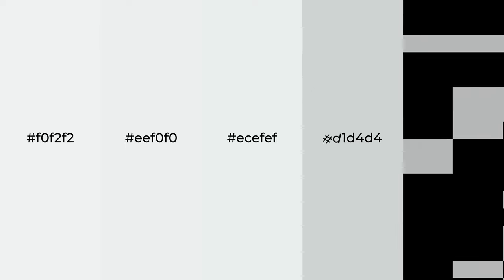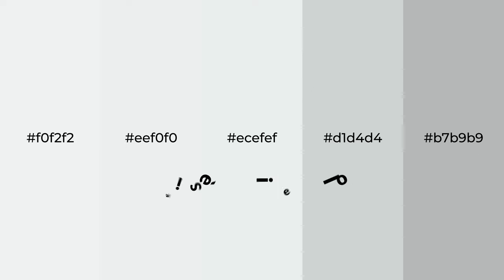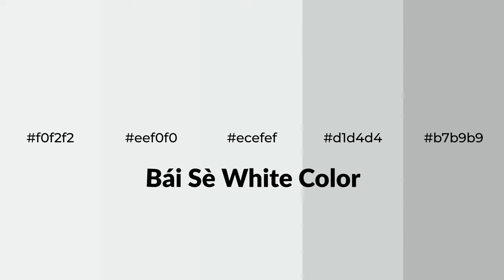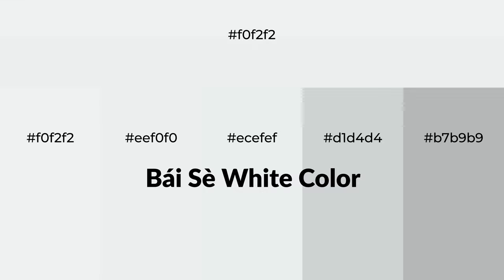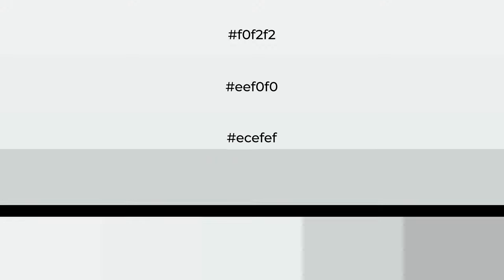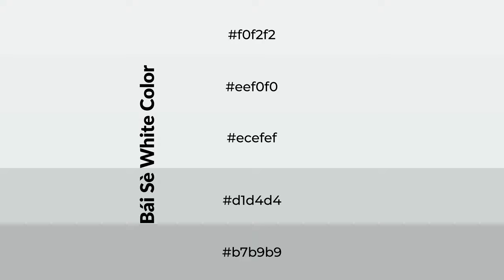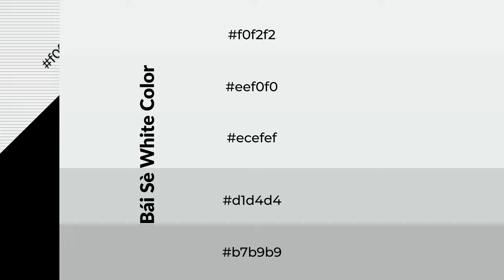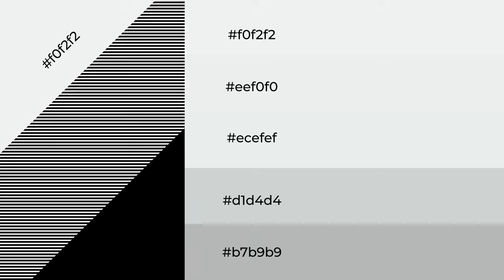Shades & Tints of Bái Sè White color ecefef A Cool Grey color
Shades of Bái Sè White color ecefef Cool Shades of Bái Sè White color with Grey hue for your project!

Shades
Hex d1d4d4

Tints
Hex eef0f0

Bái Sè White is a cool color, and it emits calming, serene, soothing, refreshing, spacious, unwinding, peace and relaxed emotions. Cool colors are like water, ice, sky, grass, soft and snow. You can see them used in baby products.